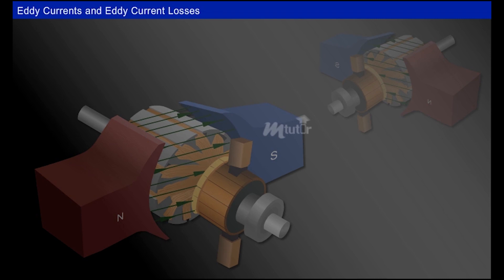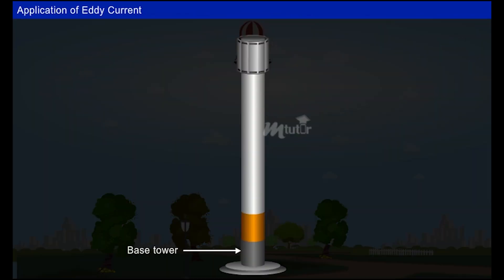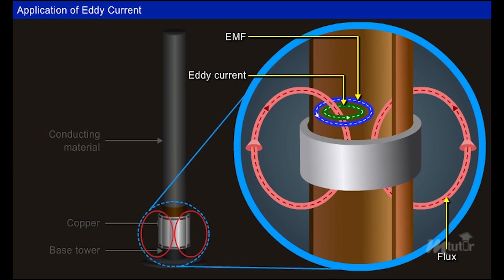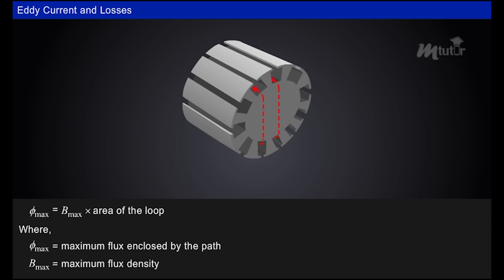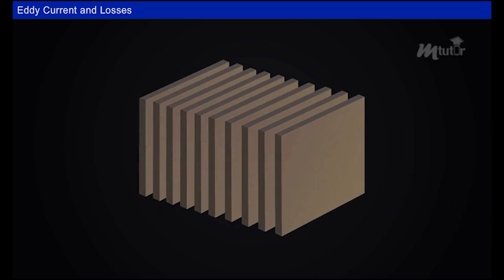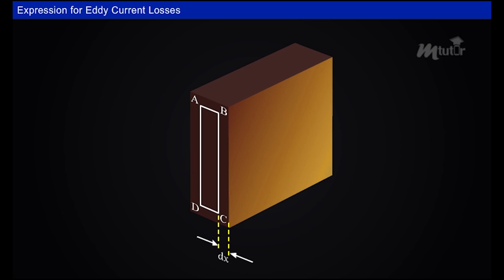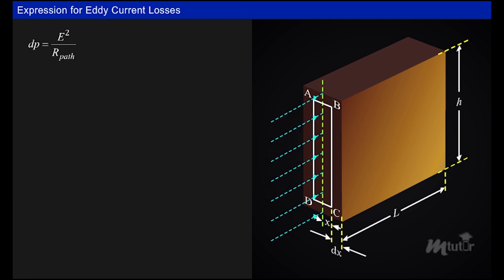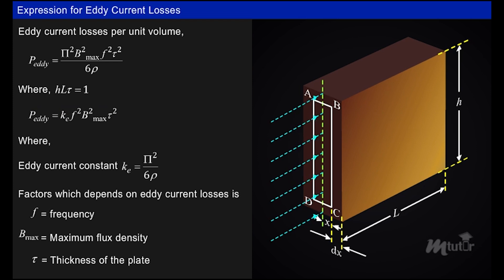Eddy Currents and Eddy Current Losses [Year - 2]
In this video, you will learn about Eddy current and its losses and derive the expression for the same.
Department: Electrical Engineering
Subject: DC Machines and Transformer
Year: 2